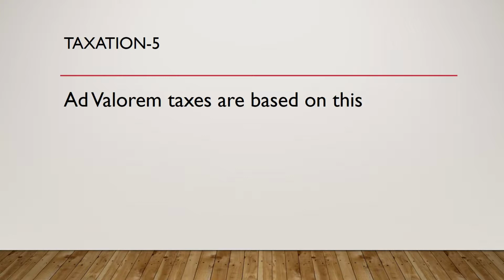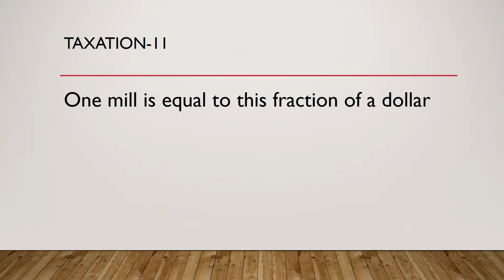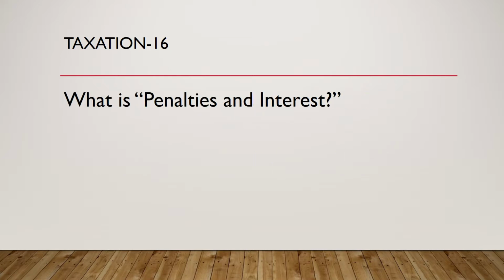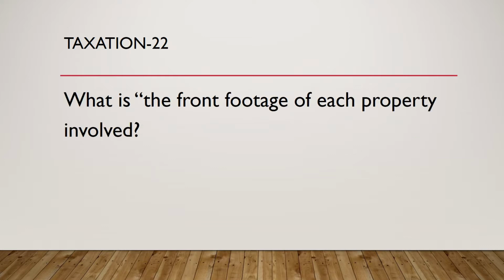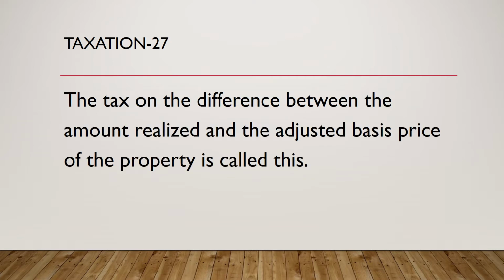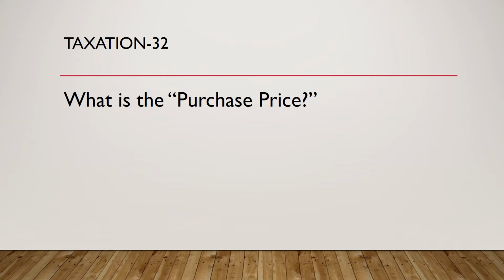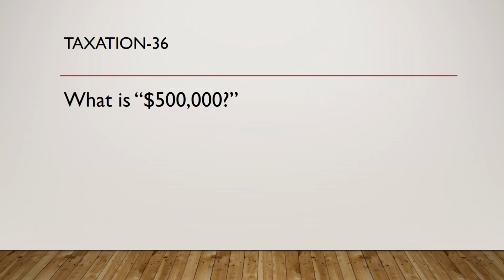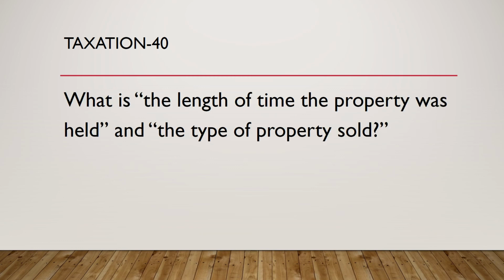Taxation Fun Game